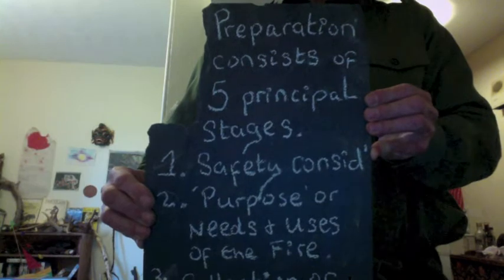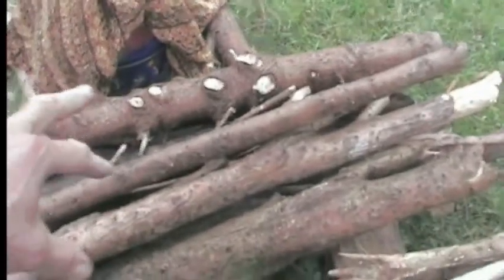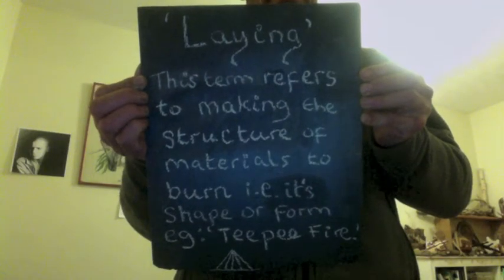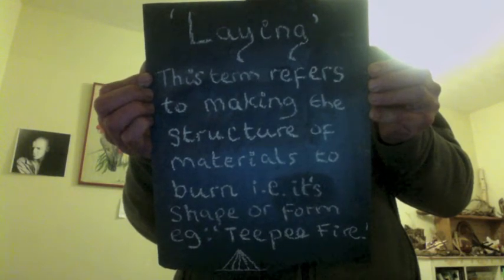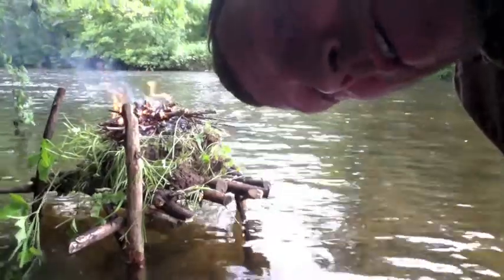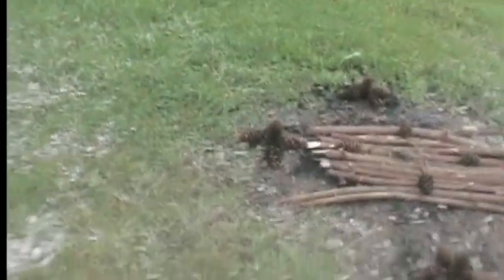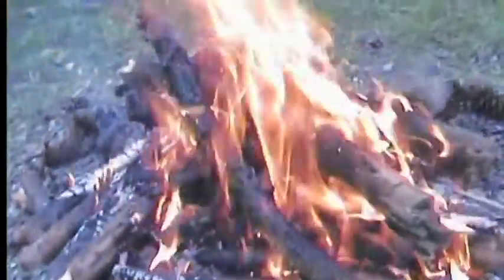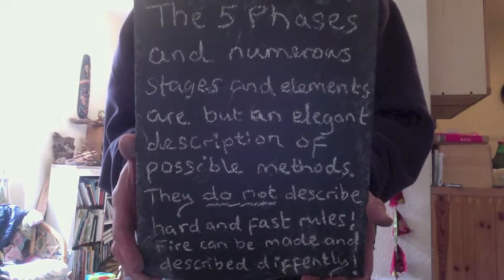The Five Phases Of Fire Making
Mistake, big mistake IN VIDEO; I wrongly talk about the 'single best tool' absolutely incorrectly associating it with a brand, Imacasa, I discovered later some Imacasa's are only adequate and some were not all that good, so I was simply wrong, mislead and unintentionally misleading and I shouldn't have said it. I can't re-edit this video at present, not time nor energy etc. Please note this and kindly excuse that major error.  This film is 'rather- rambling' but it is also fine as she goes, it's not easy to make a long detailed film by yourself with almost zero cash and no film training.
All film, photos, art work, original music and other contents in The Five Phases Of Fire Making and all my YouTube material, is copyrighted to me and original artists. This is clearly stated due to change in laws regarding internet material.My concept based on traditional lore and my experiences. This description applies to ancient and traditional fire making; the same rudiments or phases certainly don't apply to some present day scenarios or technologies!
It is part of Indigenous Education and The Society Of ScoutTrackers, Fire teachings series many further elements of which will be revealed in the forethcoming BOOK and FILM; 'How To Make Fire and Honour The Sun; The Seven Ancestors and Nine Fire Making Families.'
This is a methodology of teaching and a description of an example/s of good practice that I have evolved over 'longa while' it is not the only way to make fire. Elements of this methodology draw on the expertise of various authorities of modern day bushcraft; the concept of the Five Phases thus expressed is my own.
In this film, you will see fire in various contexts, being utilised and enjoyed in various ways, plus a couple of related shots, either to the 'story' as in the addition of a few Capoeira shots, being related in bushcraft.
Many thanks to Cruxildo of the Ticuna and the Ticuna, Yaguar, Cocama and Ashaninka and Bri Bri ; Pablo and Jose of the Yaguar and communities.Many thanks to my very great friends, Denis and Maria his wife of the Buenos Aries Indians and to Kaline their daughter  and to Bien Venido and India of the Bri-BriHomage; many thanks to Pati Laman, Talang Mamak head Man and his community and to all the other tribes and peoples who are the Ancestral peoples of these arts. Indigenous Education and it's twin, the Society Of Scout Trackers are the broadest cultural phenomenon that we know, having their bases in as far as possible every major cultural region on the Planet.
Endless thanks to the Ancestors of  Aboriginal Arts.
('Native Games' 'Indigenous Education' and 'The Society Of Scout Trackers' mentioned herein are all organisations I founded to regenerate and 'reindigenise' contemporary culture.)